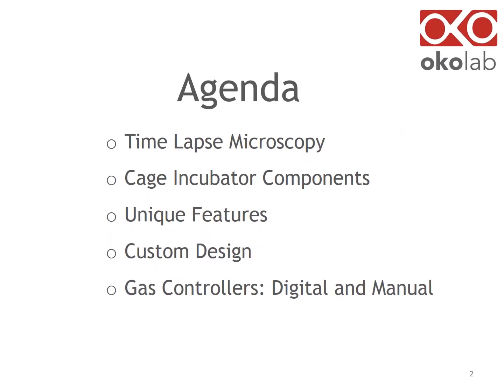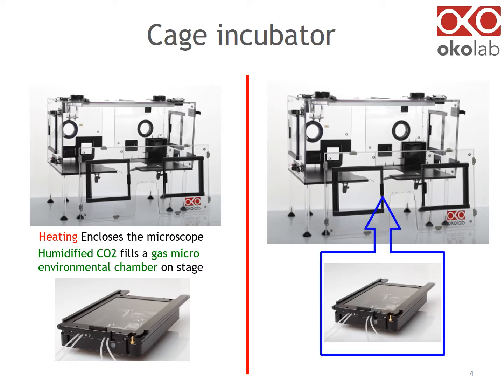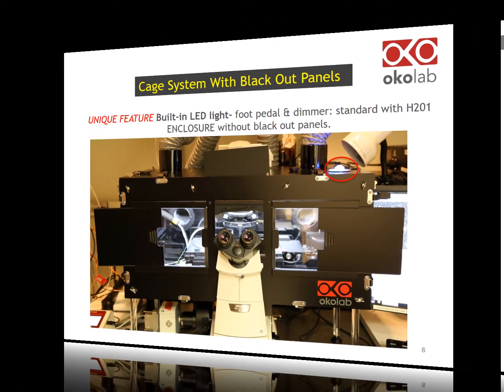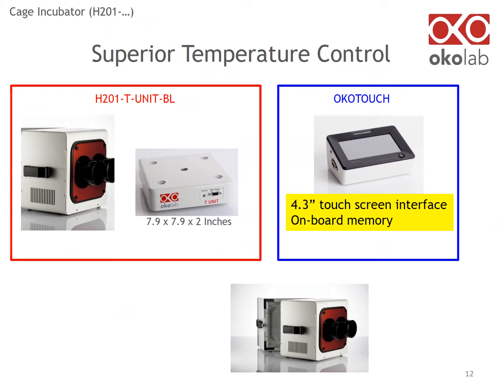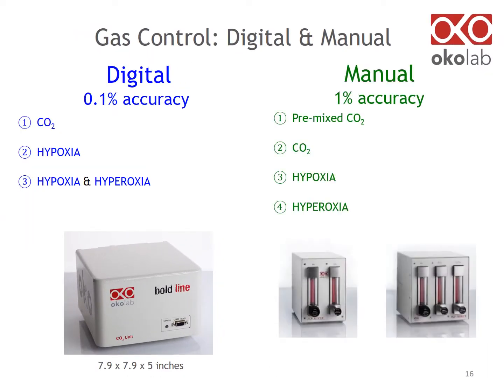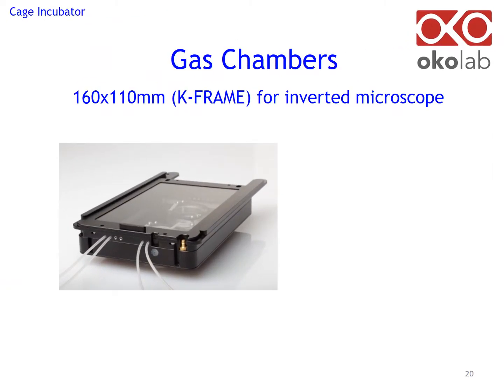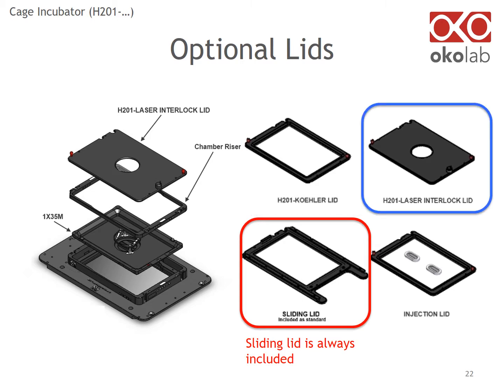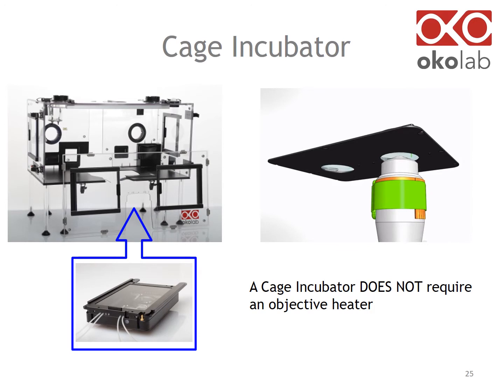Tutorial 3 Cage System Feb 27, 2018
This tutorial illustrates the key features of the CAGE Incubator